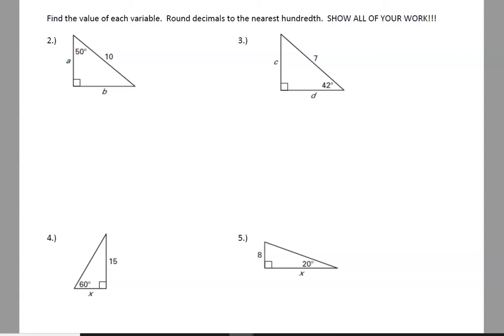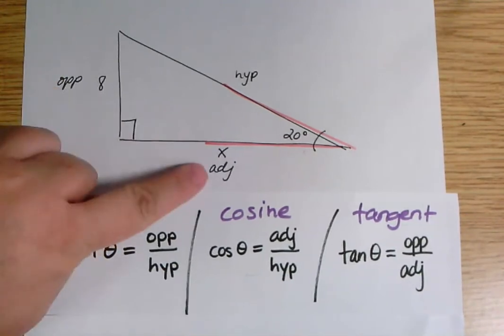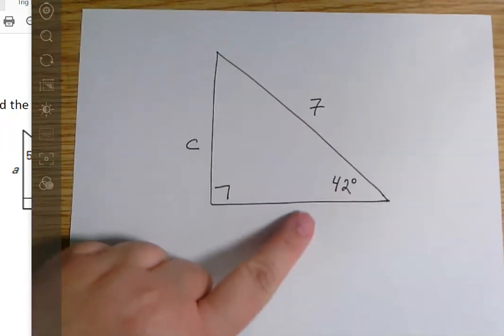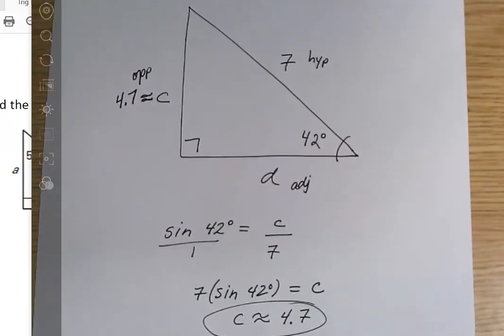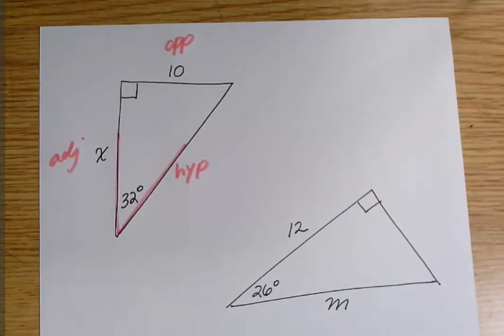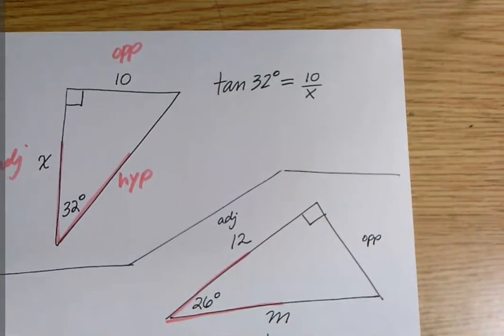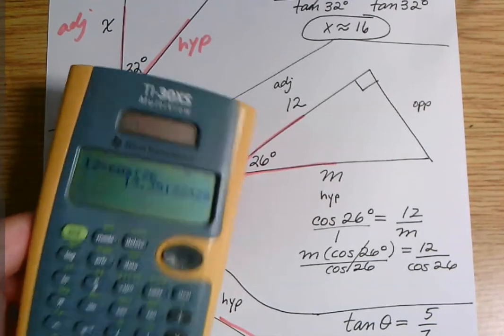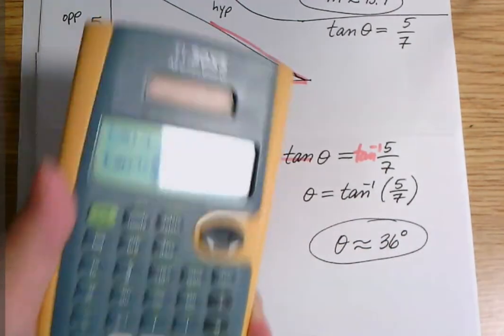Right Triangle Trig -- which one do I use? Sin? Cos? Tan?